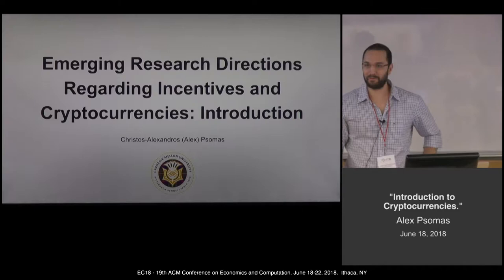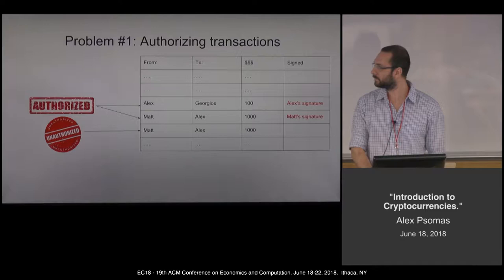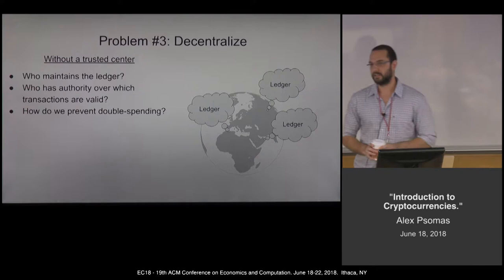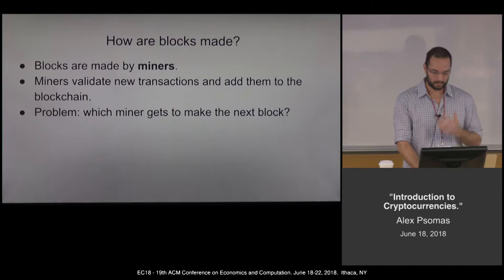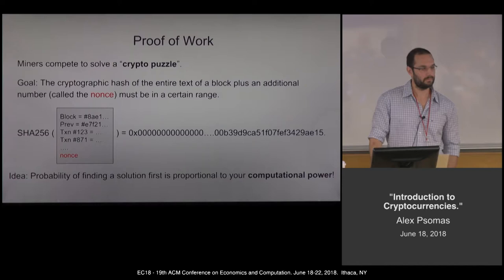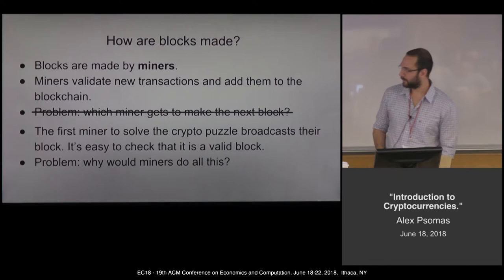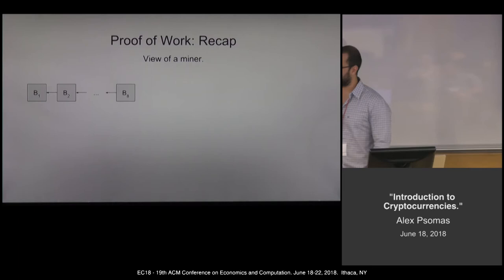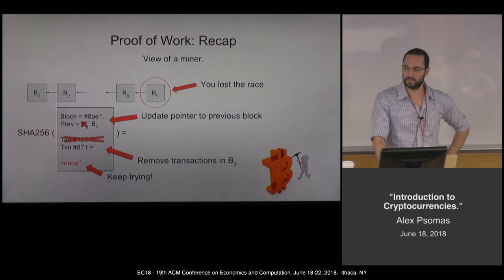EC'18 Tutorial: Incentives and Cryptocurrencies (Part 1): Introduction to Cryptocurrencies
Tutorial at the 19th ACM Conference on Economics and Computation (EC'18), Ithaca, NY, June 18, 2018:

Title: Emerging Research Directions Regarding Incentives and Cryptocurrencies
Part: 1: Introduction to Cryptocurrencies
Speaker: Christos-Alexandros (Alex) Psomas